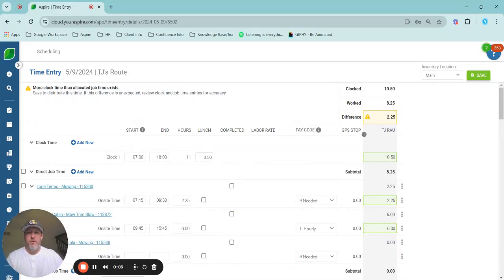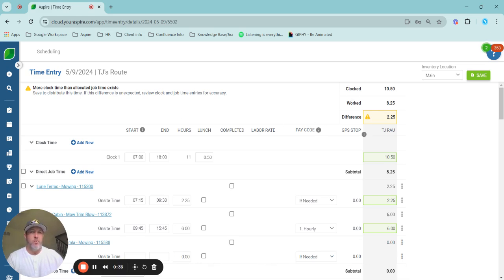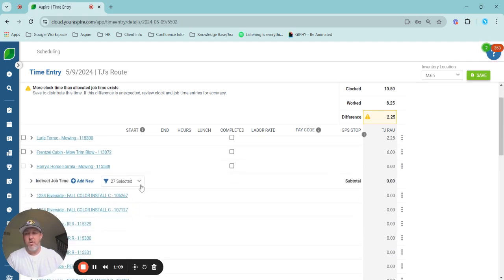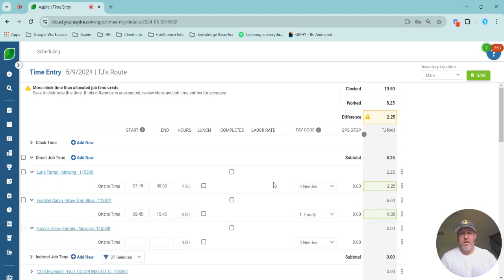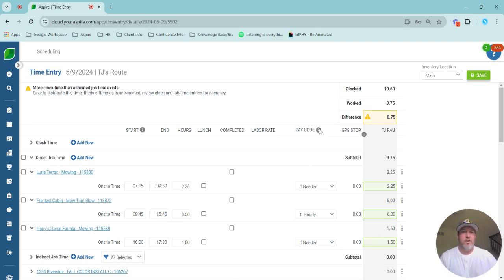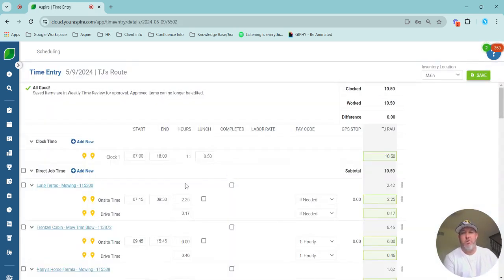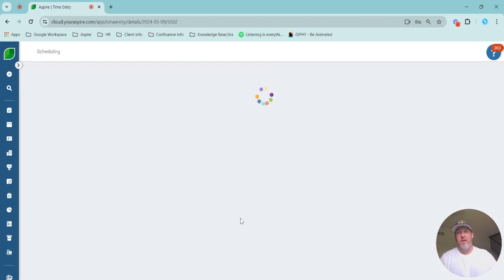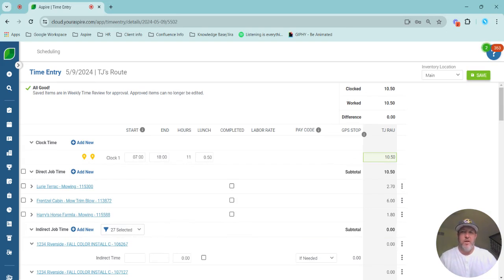CSM Minute: Time Entry Enhancements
TJ Rau shares tips on managing time entry on jobs inside the Aspire Software platform. Learn how to make changes or adjustments, manage mobile and manual time entry, and more.